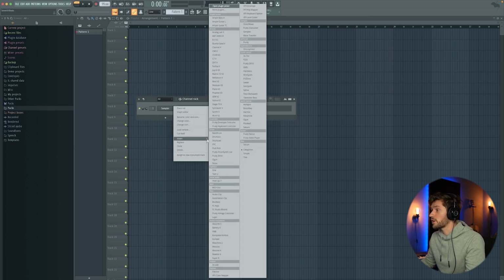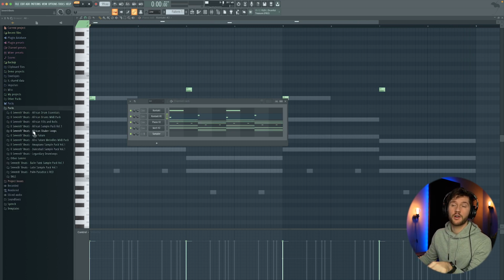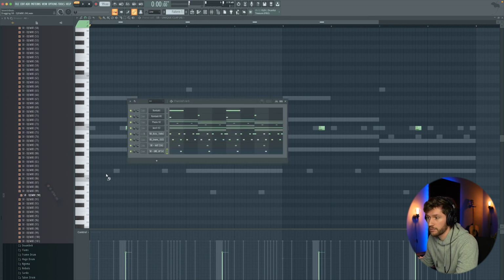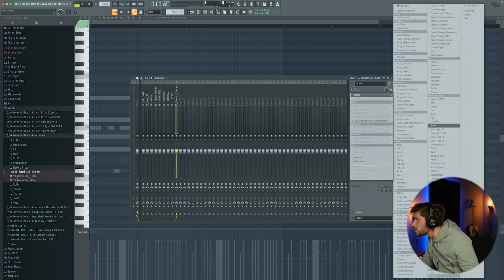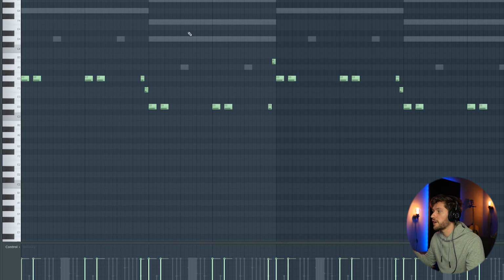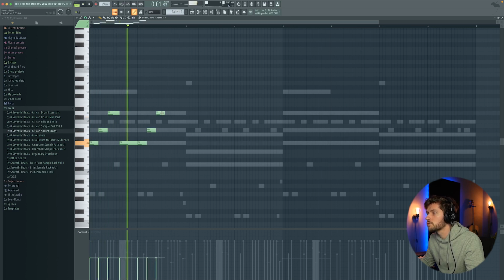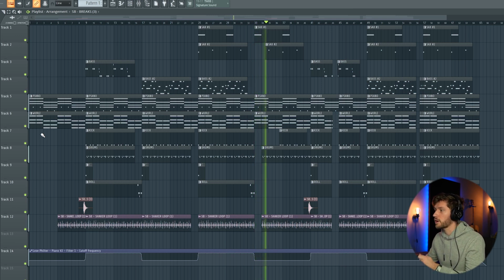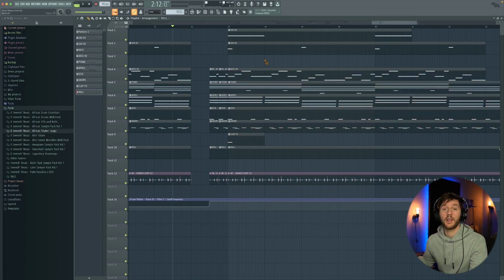How To Create Soulful Afro Beats From Scratch (Tems, CKay, Omah Lay) | FL Studio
In this video I'll be showing how to create soulful afro beats from scratch for Tems, CKay and Omah Lay in FL Studio. Enjoy!

00:00 Intro
00:35 Chords
02:15 Session horns
03:15 Drums
07:00 Shakers
08:05 Drum roll
09:20 Bassline #1
10:15 Bassline #2
12:40 Final arrangement
17:05 Outro